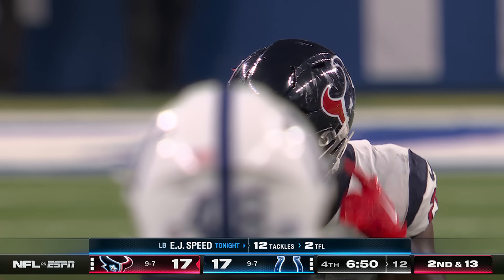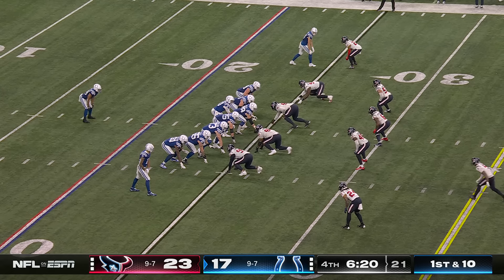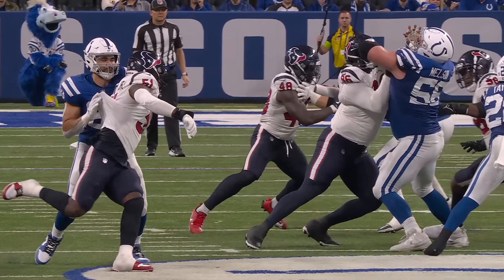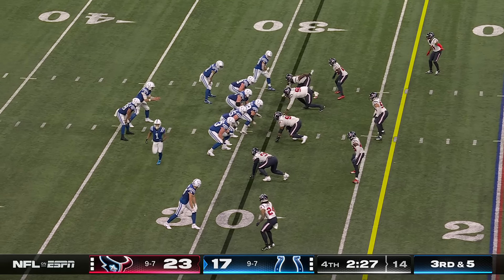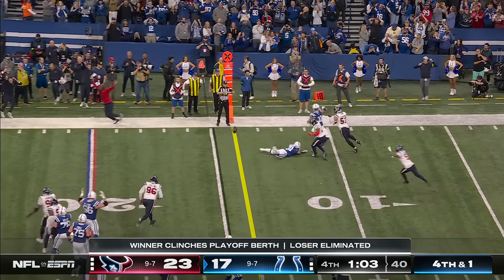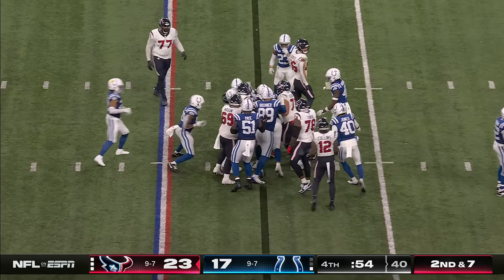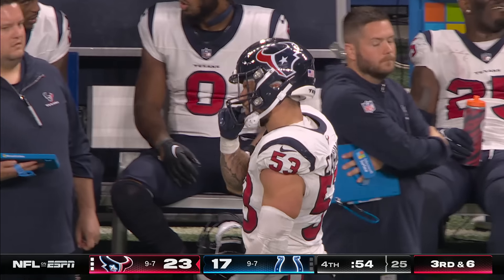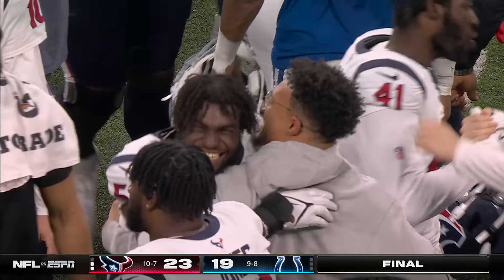Texans vs. Colts WIN AND IN CRAZY ENDING!